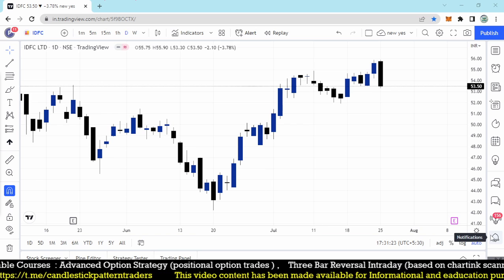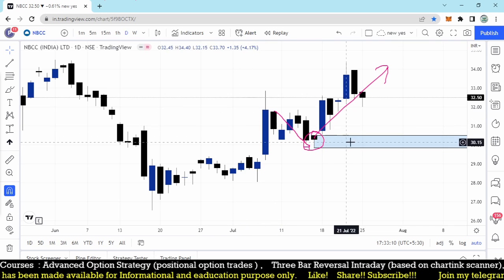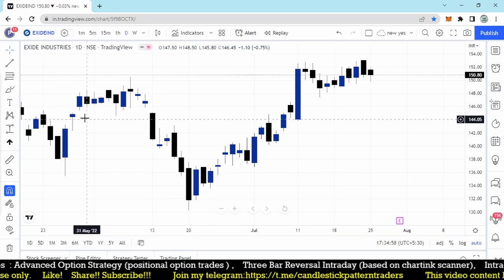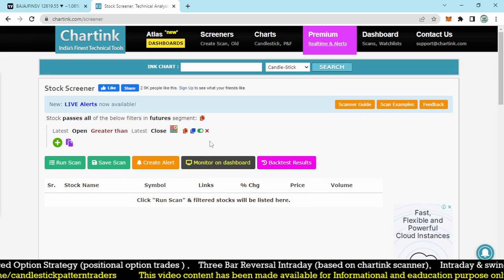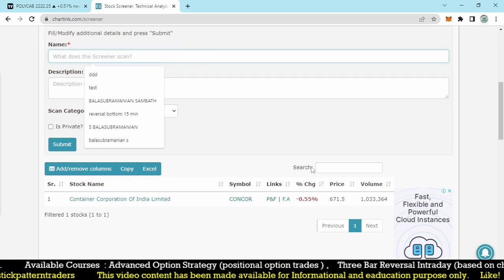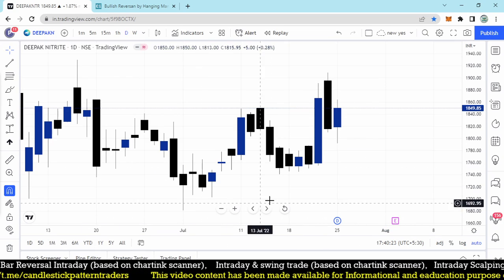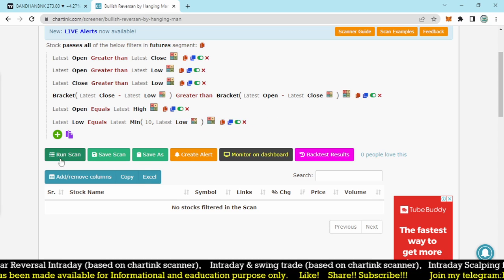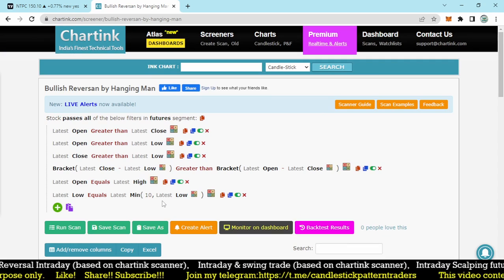Bullish Reversal by Hanging Man with chartink scanner